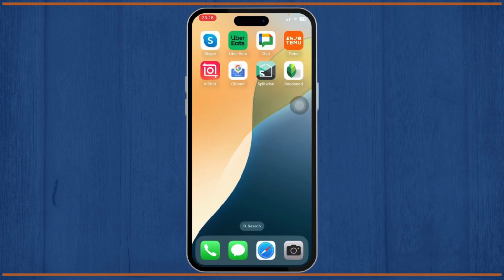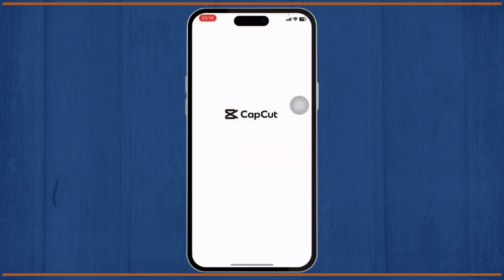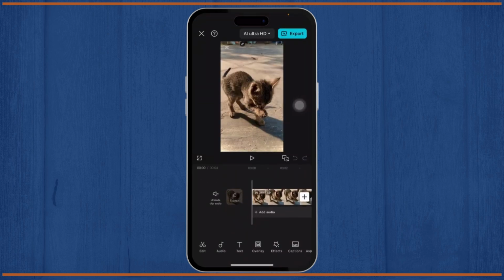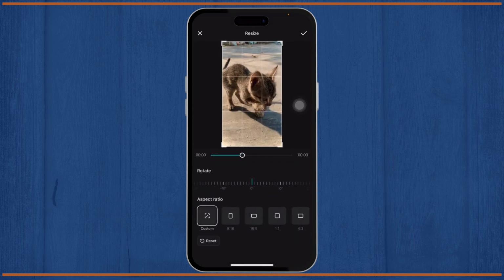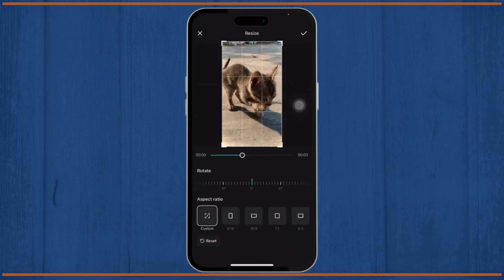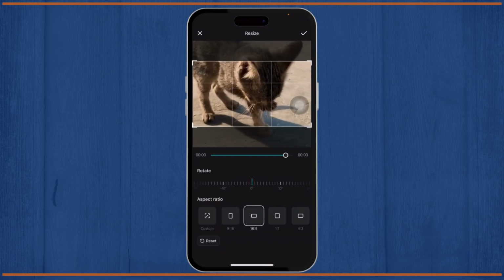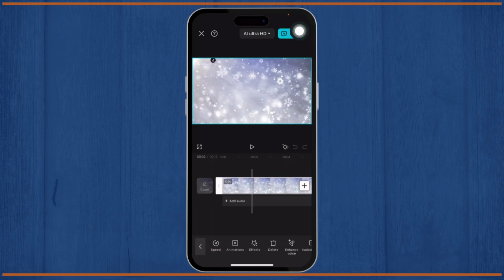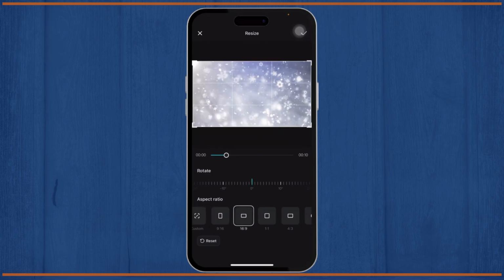How To Make FULL SCREEN Video In CapCut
Learn how to make your TikTok videos full screen using CapCut in this easy-to-follow tutorial! Whether you're editing on iOS or Android, this step-by-step guide will show you how to resize and rotate videos to fit TikTok's full screen format. Perfect for anyone looking to enhance their CapCut video editing skills!

In this video, you'll discover how to resize videos for TikTok, make edits full screen, and rotate your video seamlessly in CapCut.

Timestamps:
0:00 Introduction
0:20 Step 1: Accessing Your Video in CapCut
0:45 Step 2: Resizing and Rotating for Full Screen

how to make full screen in capcut ios/android